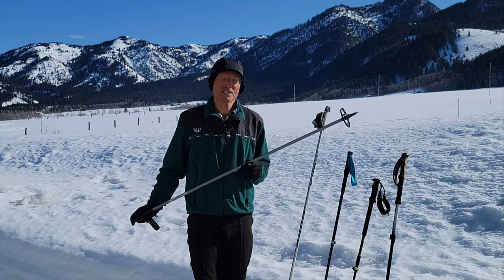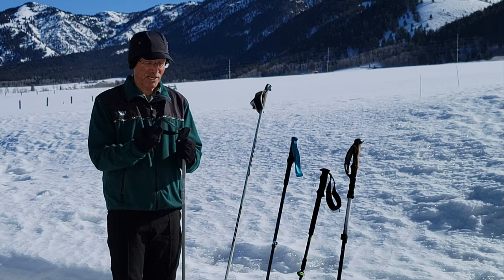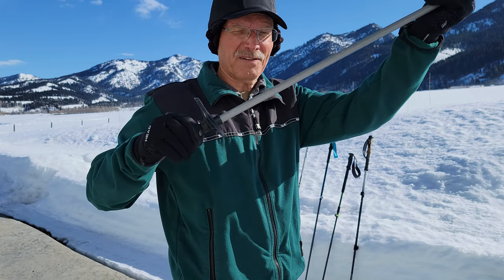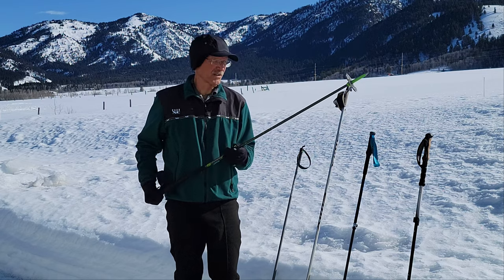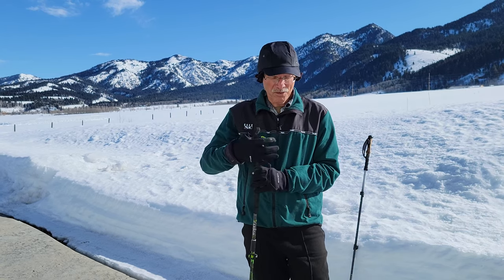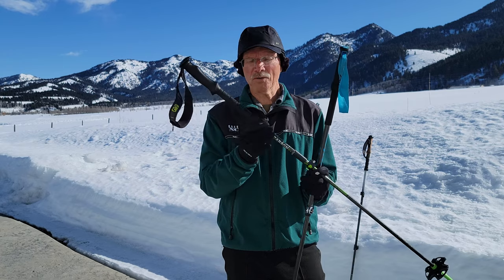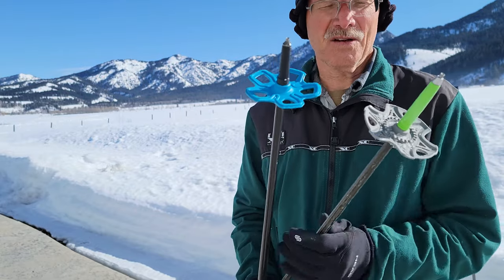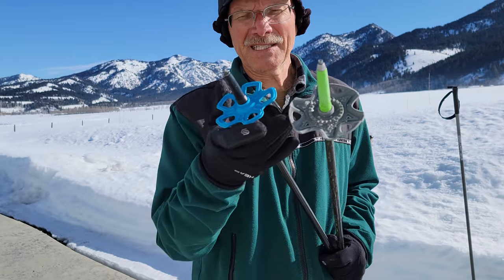Backcountry Ski Poles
I've had lots of questions on backcountry ski poles this season, so in this video I discuss what features I think make a great backcountry ski pole.